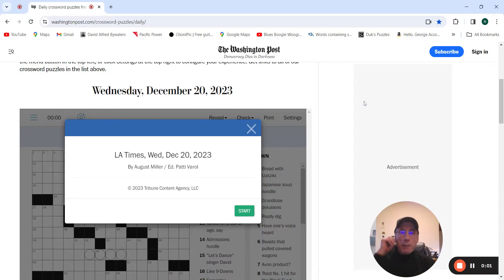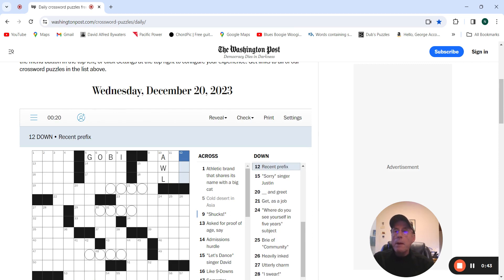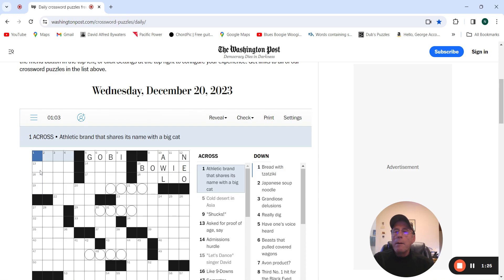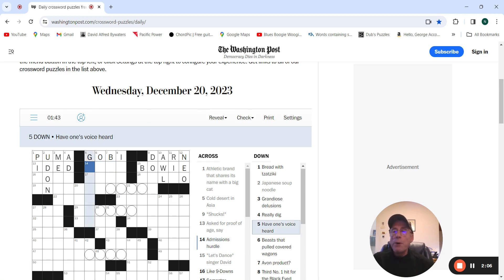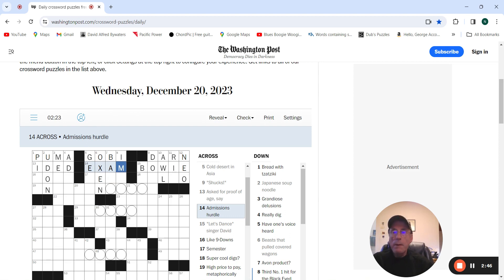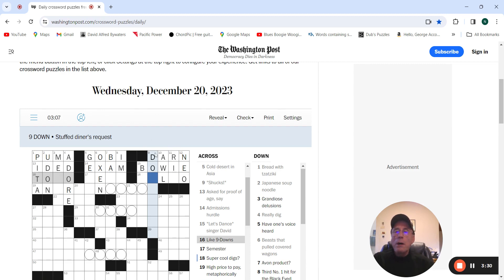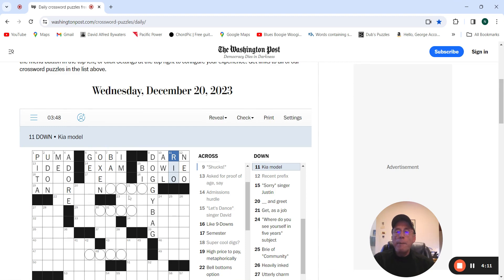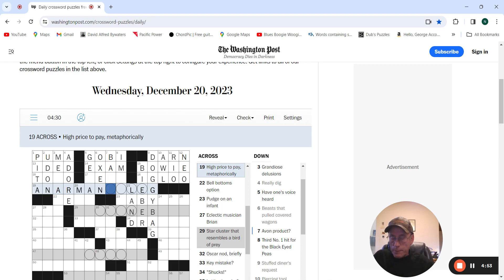LA Times Crossword: 12-20-23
Wednesday solve